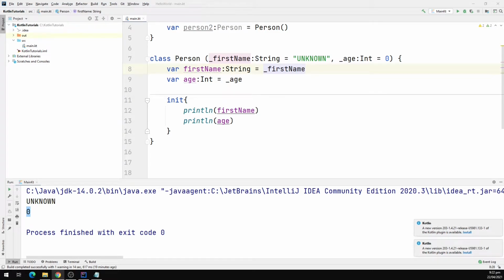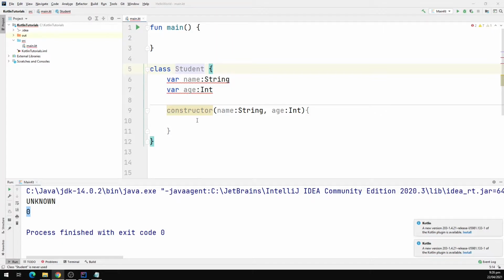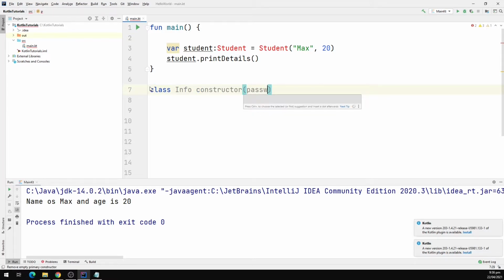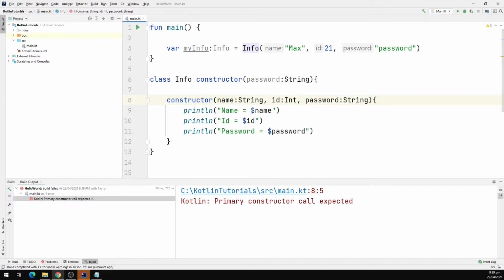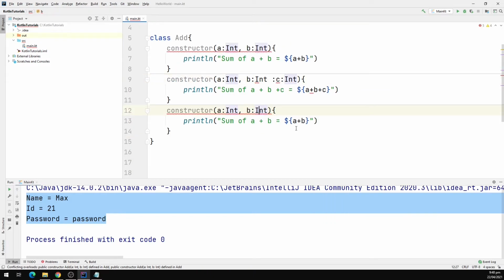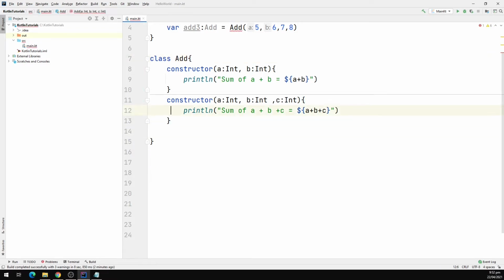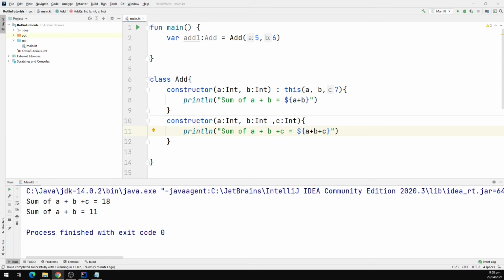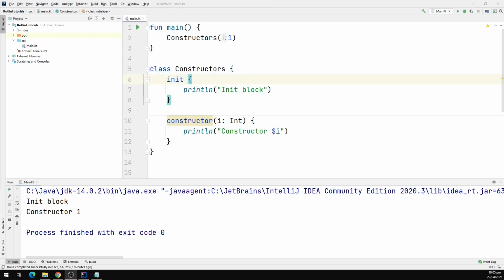Constructors in Kotlin | Secondary Constructor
In this video we will learn how to create and use secondary constructor in kotlin with the help of examples.
A constructor is a special member function that is invoked when an object of the class is created to initialize variables or properties.